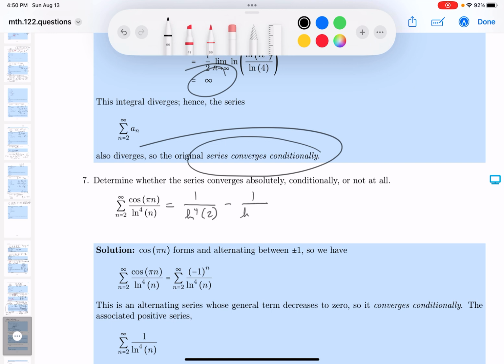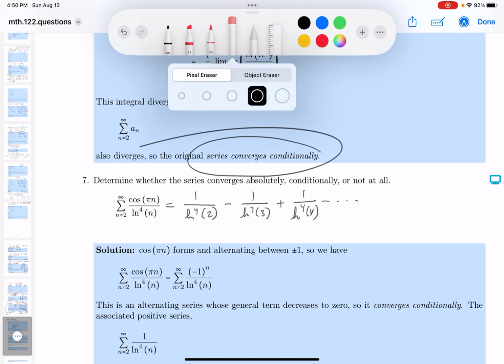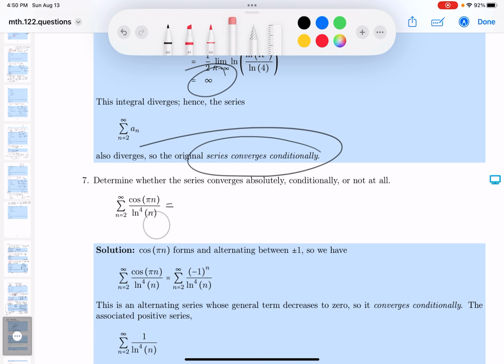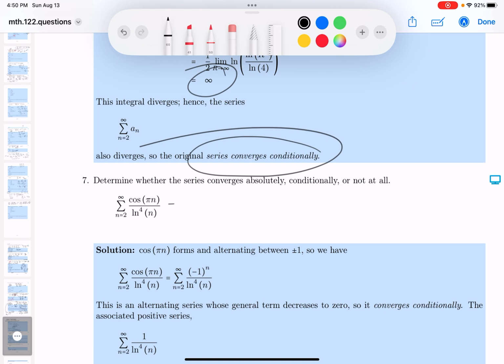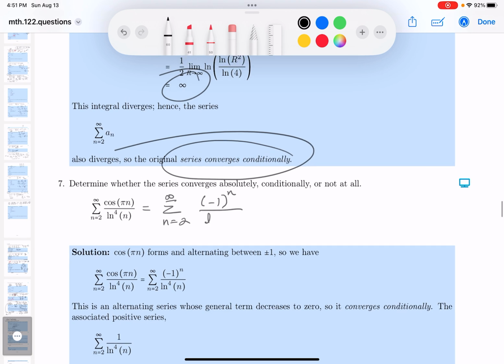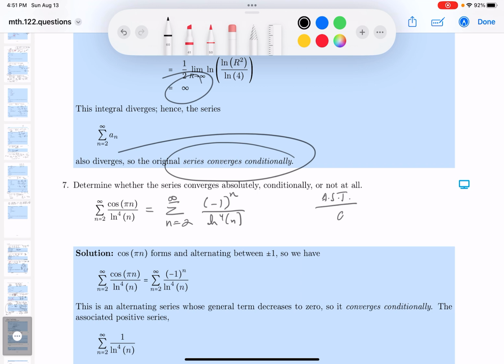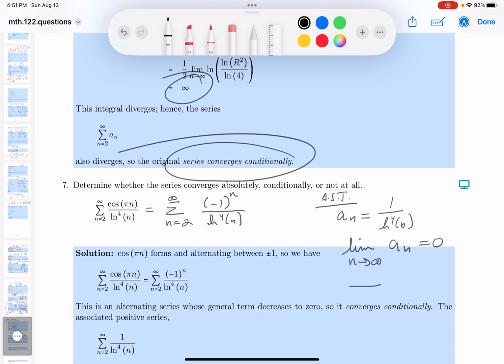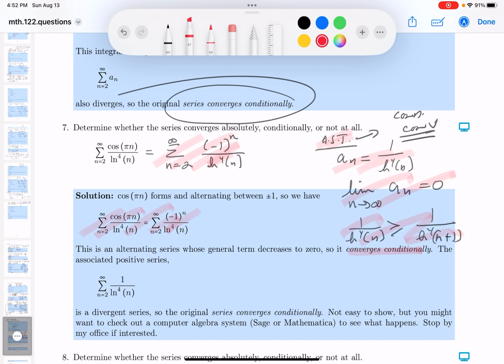mth 122 10 04 07